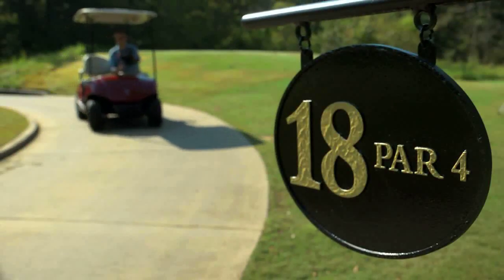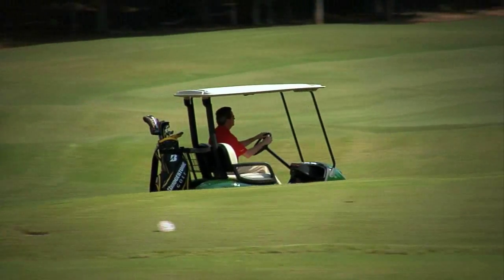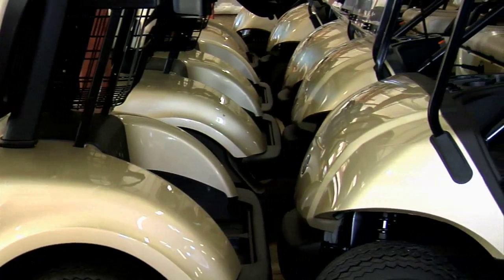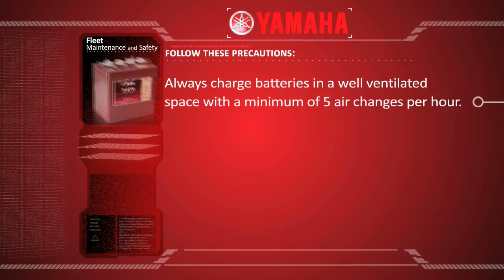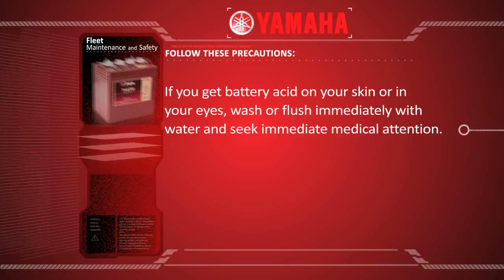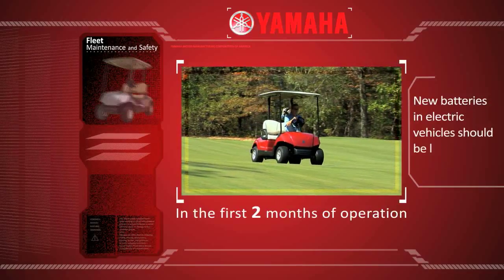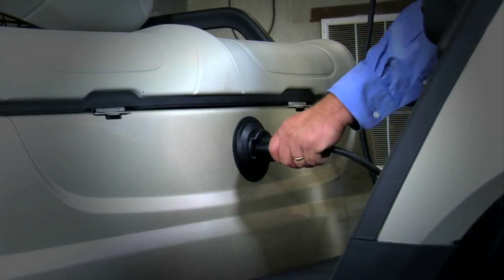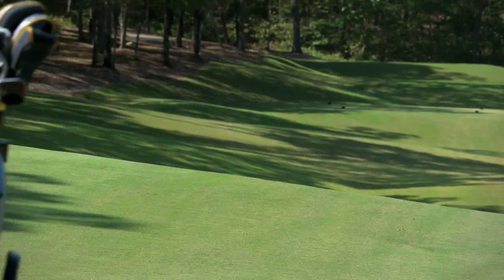How to Charge Golf Car Batteries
Short Video on proper way to recharge golf cart batteries for maximum performance and battery life